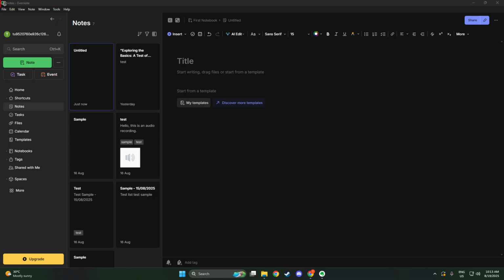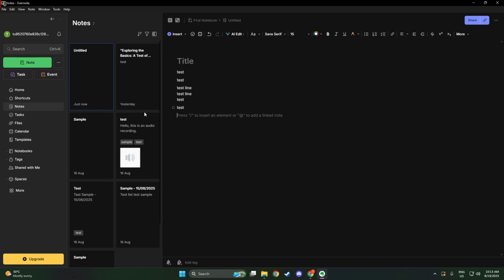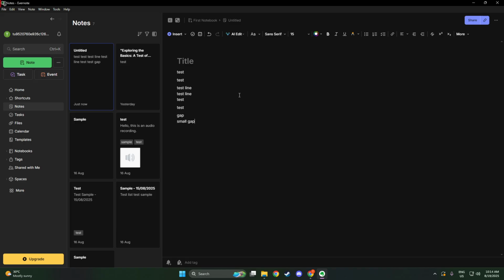How to Change Line Spacing in Evernote [2026 Full Guide]